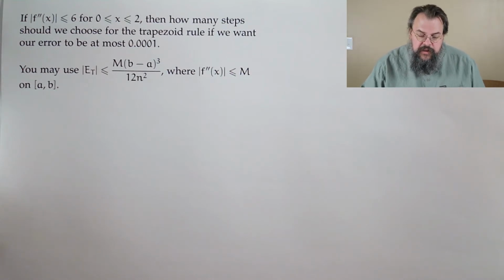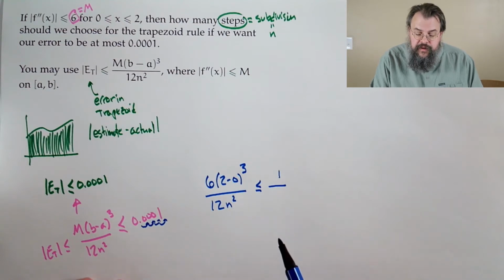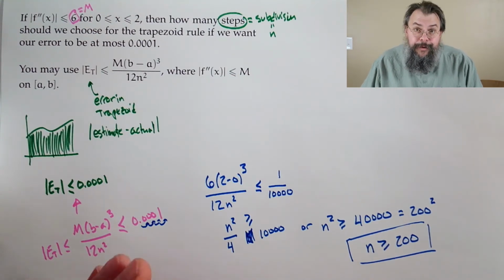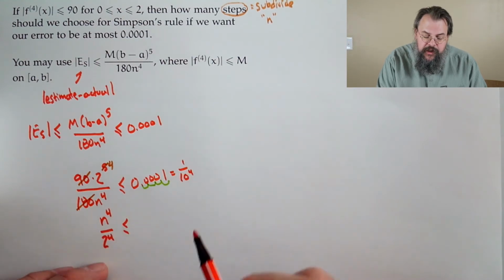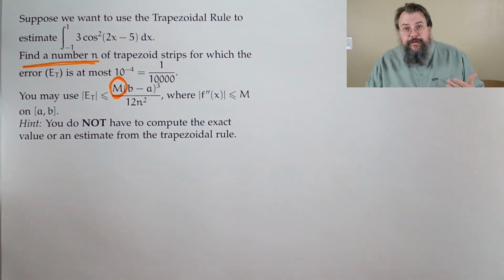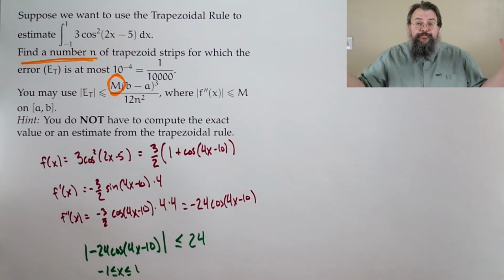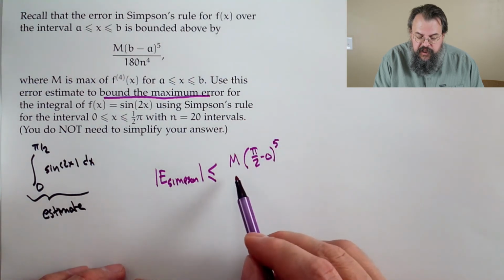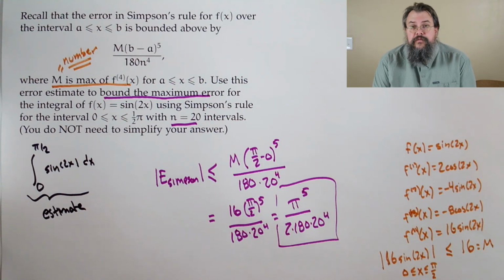Calculus 2 -- Error analysis (numerical integration) -- Practice